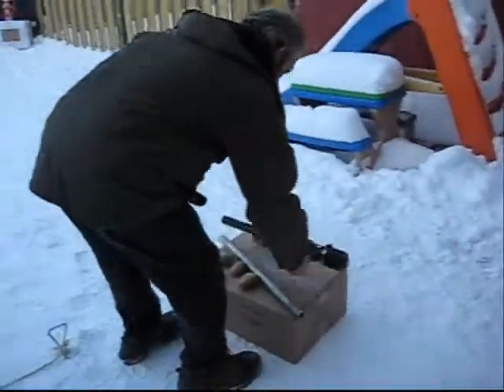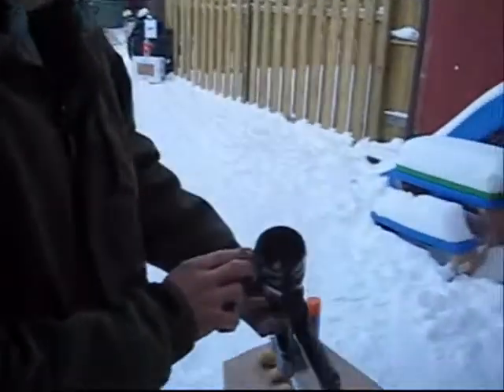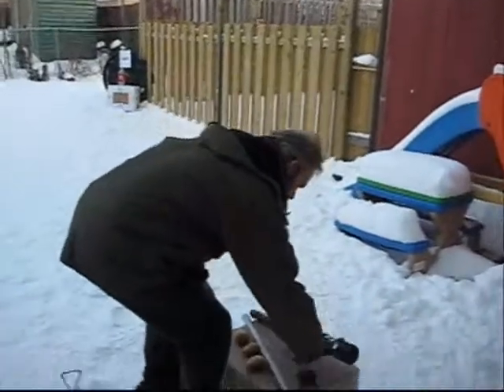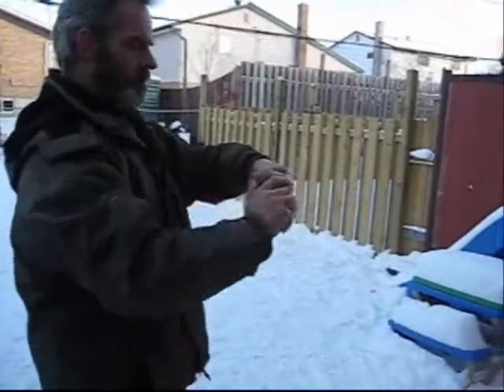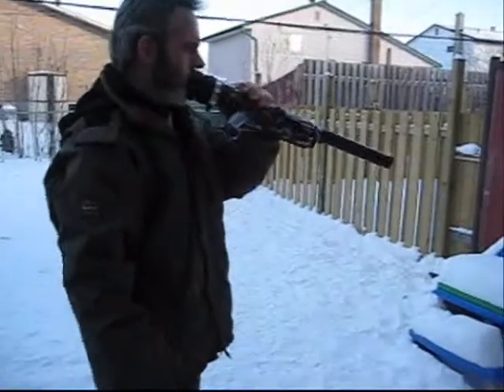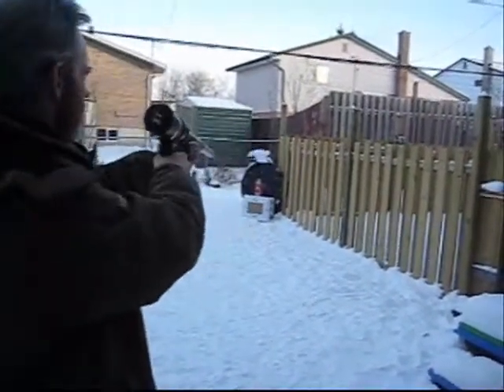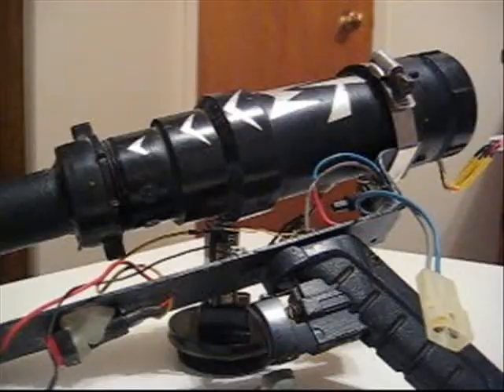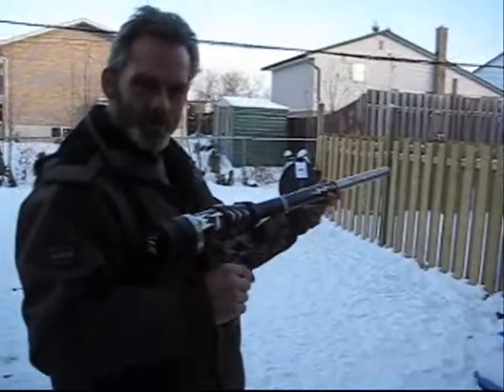E.T. gun "Potato Launcher"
Mini potato gun with electric ignition.Static guard instead of hairspray works much better and less mess!